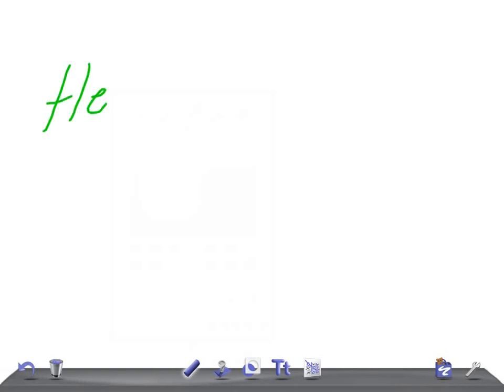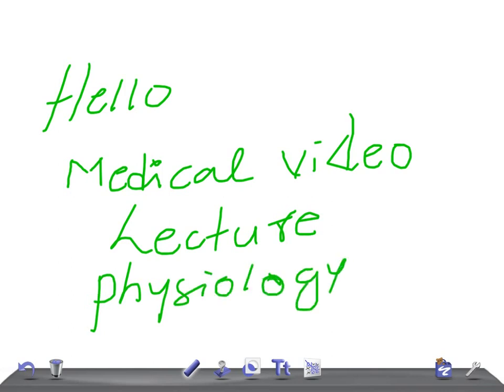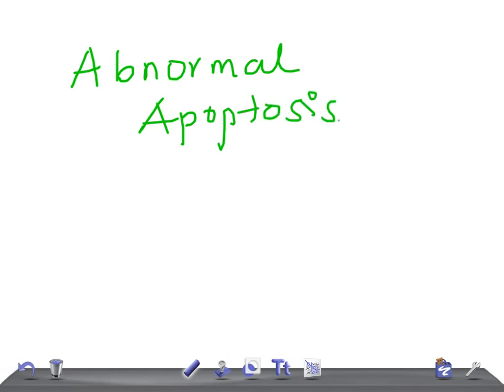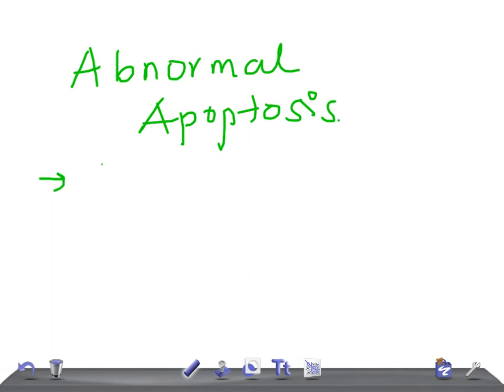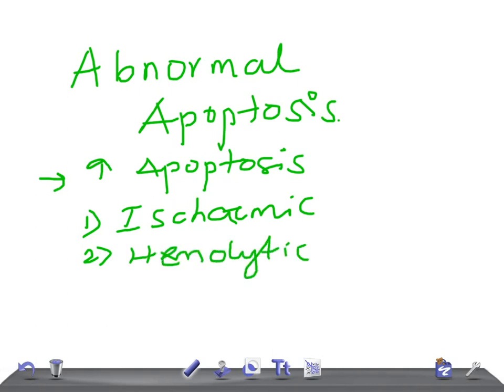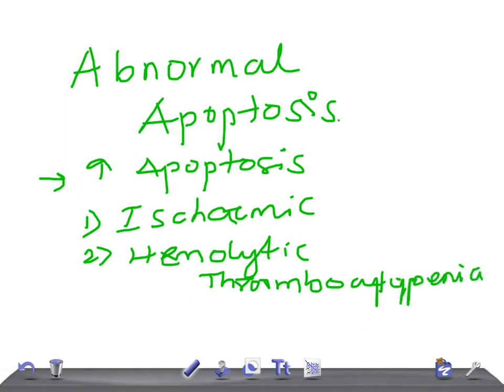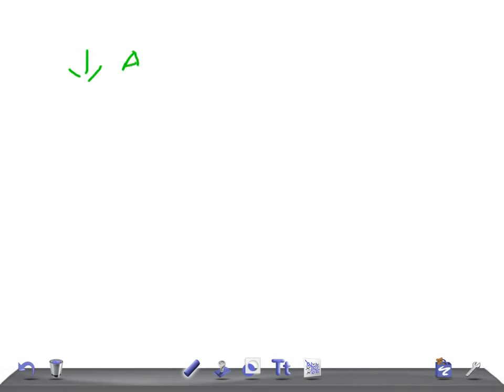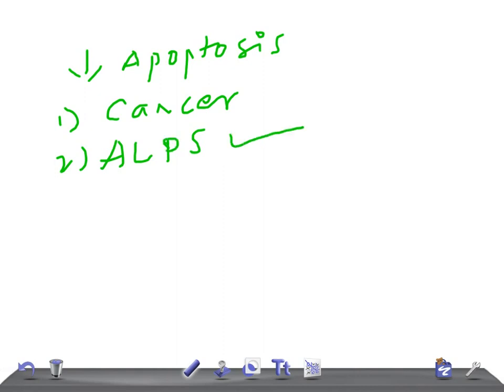Medical Video Lectures: Physiology, Abnormal apoptosis